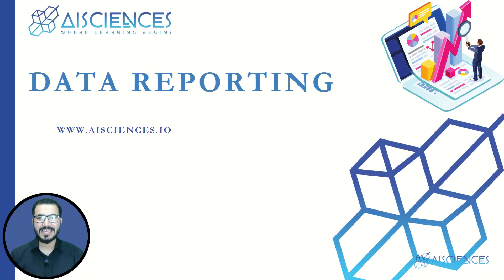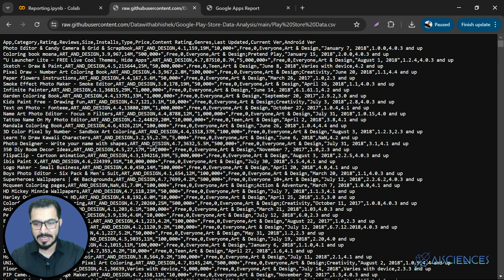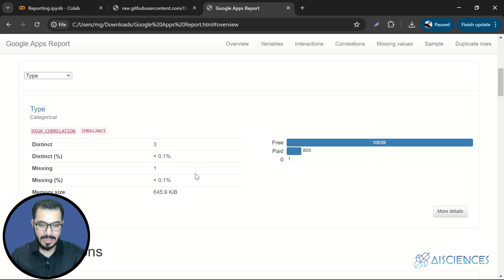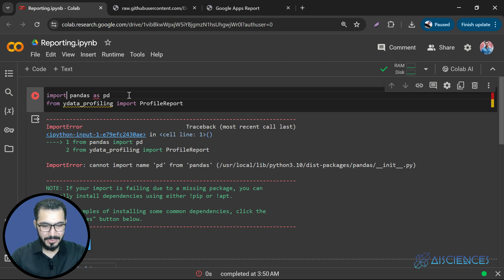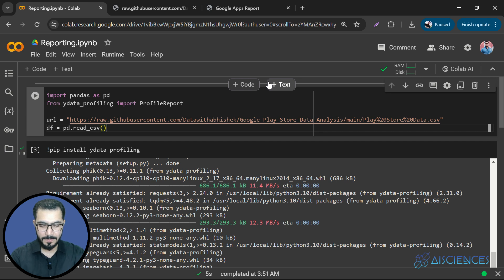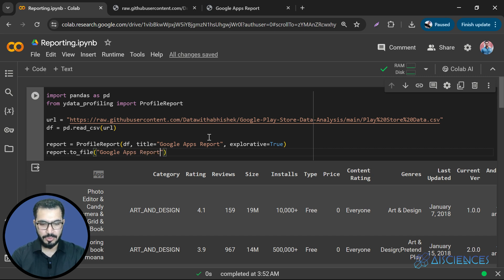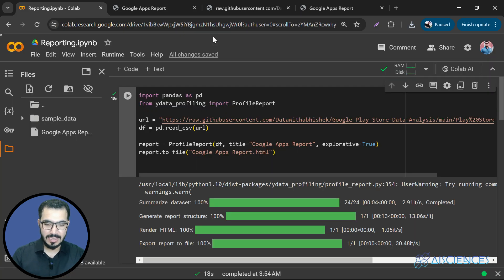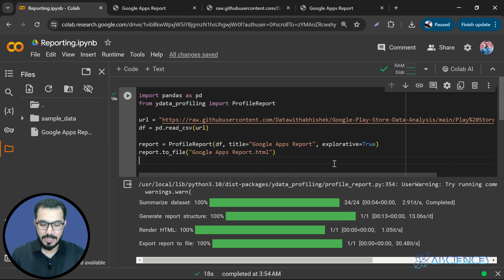Generate Data Report of any Dataset just in 3 lines of Python code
In this video we are going to discuss how to generate a comprehensive data report using just 3 lines of Python code. We'll use pandas library to read our dataset and then utilize ydata-profiling library to provide a one-line Exploratory Data Analysis (EDA) experience in a consistent and fast solution. Like pandas df.describe() function, that is so handy, ydata-profiling delivers an extended analysis of a DataFrame while allowing the data analysis to be exported in different formats